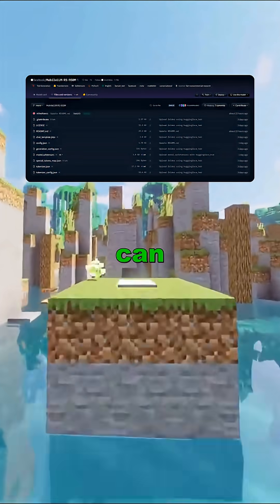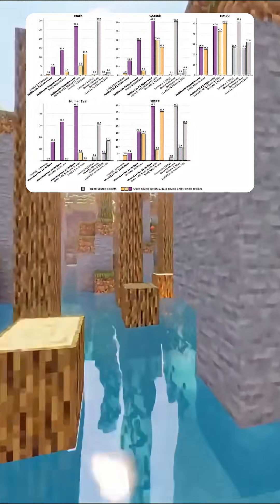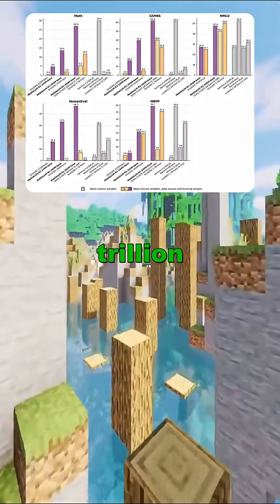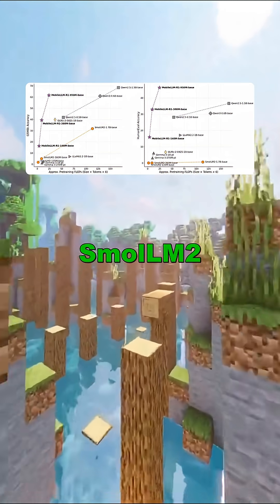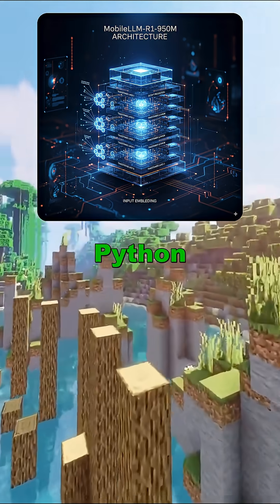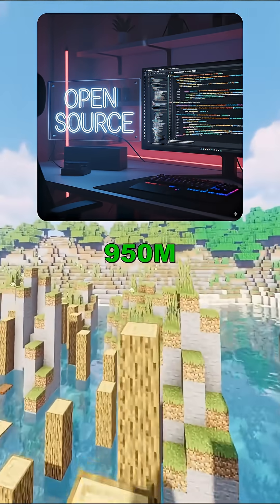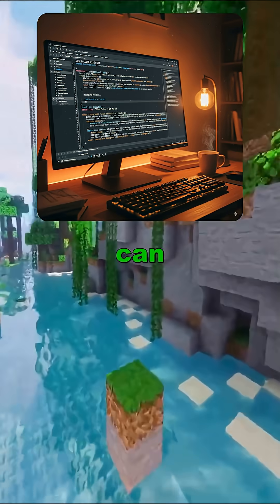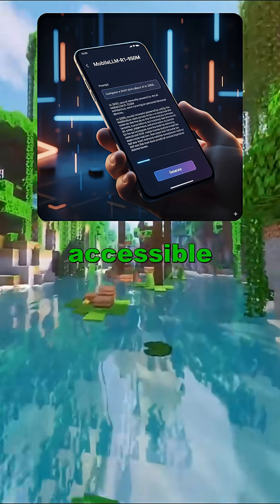Meta MobileLLM-R1-950M Model for CPU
Ever wondered if a small AI could outperform the big players? Meet Meta’s MobileLLM-R1-950M, a cutting-edge AI model that’s making huge waves despite having fewer than 1 billion parameters! In this video, we’ll dive into how this compact AI beats models trained on trillions of tokens and why it’s revolutionizing mobile and edge AI.
You’ll see how MobileLLM-R1-950M excels in math, coding, and scientific reasoning, all while being lightweight enough to run locally on your CPU. Plus, it’s fully open-source, making it accessible for anyone to experiment, fine-tune, or build their own AI solutions.